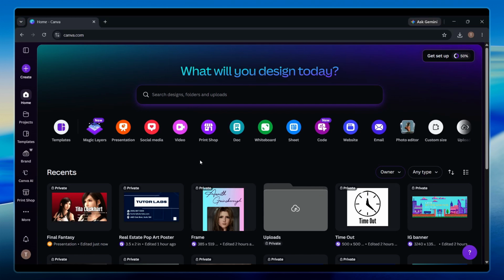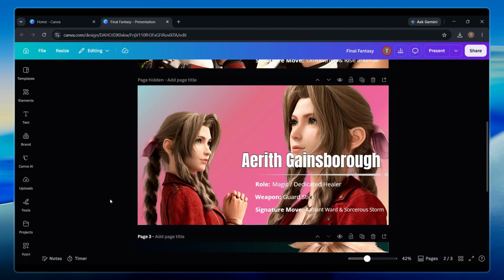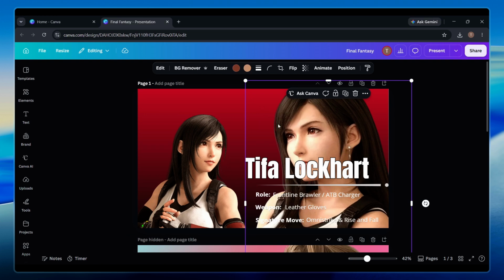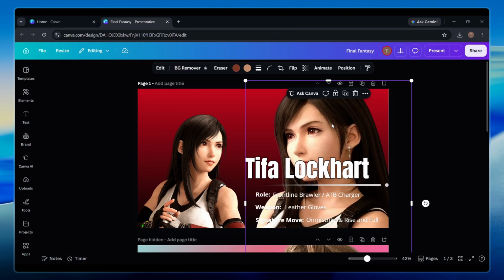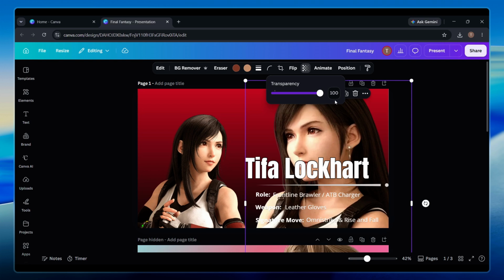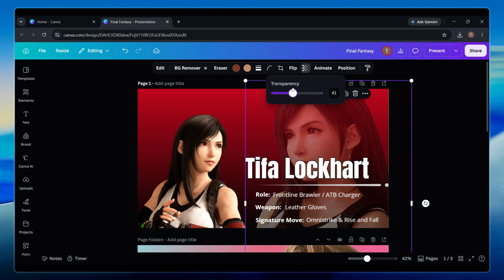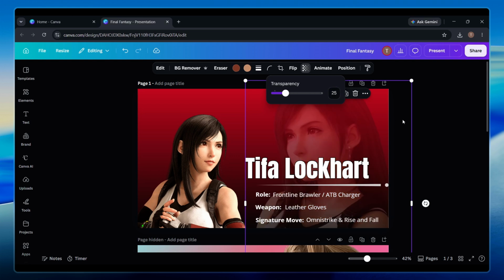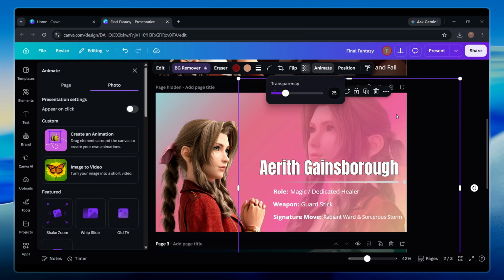How to Fade an Image in Canva | Tutorial 2026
By the end of this video, you’ll know how to fade an image in Canva, Canva tutorial fade picture edges, make an image transparent in Canva, adjust image opacity settings Canva, create a fade effect on photos Canva, Canva transparency effect for images, how to soft edge an image Canva, learn to fade pictures in Canva, Canva gradient fade effect on image, adding fade effect to photos Canva, how to make image translucent Canva, fade out image in Canva design